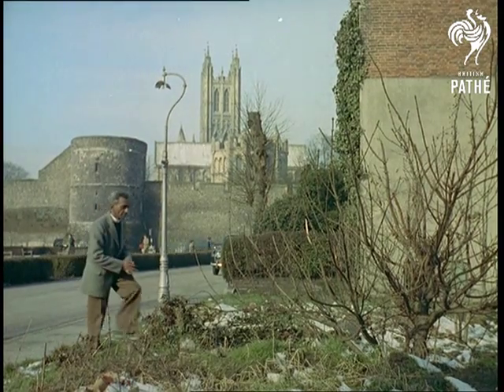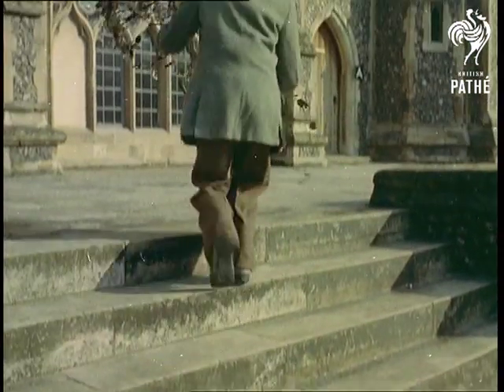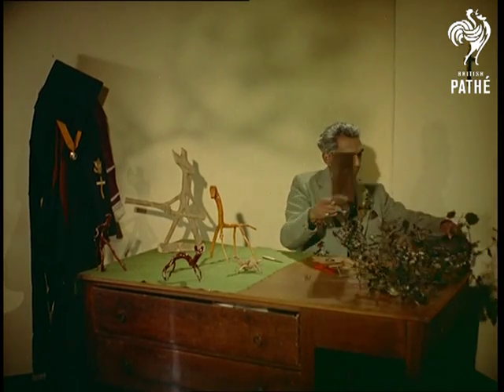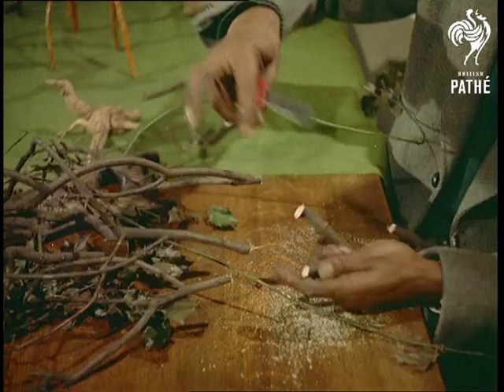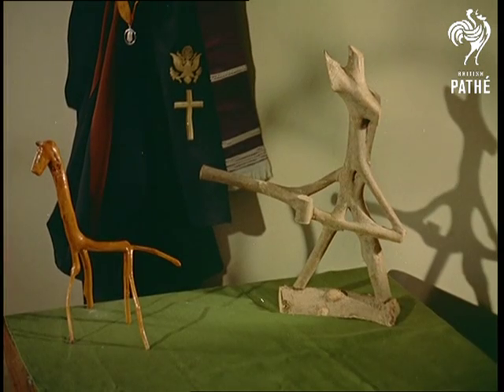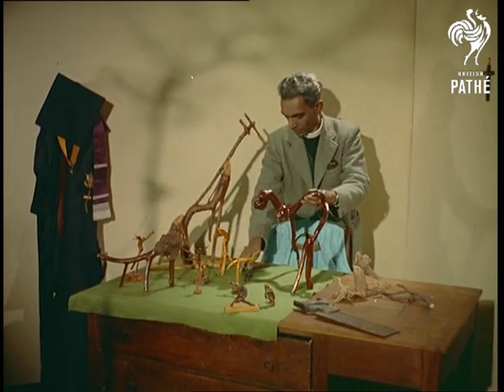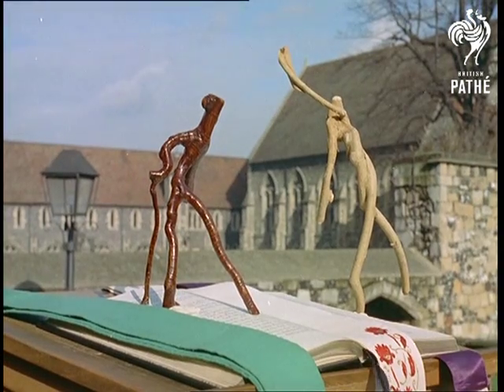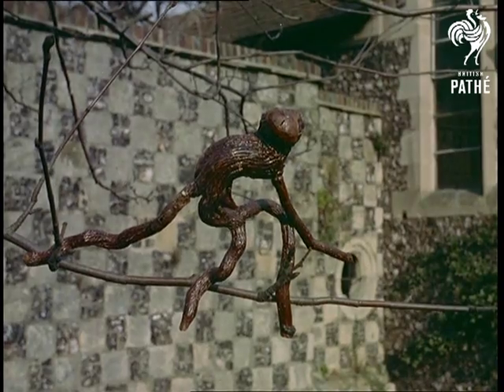Twig Art (1958)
Canterbury, Kent.

Exterior.  M/S of the Rev. Harold de Mel walking up a grassy slope from the road to pick up twigs from the base of a tree in Canterbury Close.  In the background Canterbury cathedral is visible.  Low angle C/U of Rev. M. inspecting the branch of twigs he has picked up.  C/U of Rev. M.'s legs leaping up the stairs to enter a church.  Rev. M. is from Ceylon (Sri Lanka) and is studying at St. Augustine's college, Canterbury.

Interior.  Rev. M. enters a room and places the twig on a desk.  He is an expert in 'arborics' - "which means simply twig sculpture".  Beside him on the desk are several twisted wooden figures.  Rev. M. picks up a saw lying on the table and sets to work chopping up the branch.  C/U of Rev. M's face as he works.  C/U of Rev. M.'s hands as he sweeps away the excess twigs and holds up what remains.   C/U of Rev. M. admiring the finished product - a twig carved to resemble a discus thrower.  C/U of the figures on the desk, also made from twigs but painted and varnished.  Many of the figures have been made by pupils at a teacher-training college in Ceylon.  Hanging behind them are Rev. M.'s cassocks.  C/U of two animal twig figures, a jackal and a deer.  M/S of Rev. M. looking at the figures.  Various shots, interior and exterior, on the church wall of twig figures including peacocks and a dancing couple.  Various C/Us of figures positioned on bibles in the church grounds.  C/U of a monkey figure positioned on the branches of a tree.  C/U of crocuses.  Rev. M.'s hands place two tiny twig snails beside the flowers.
 FILM ID:73.13